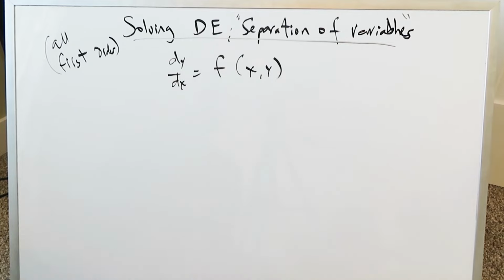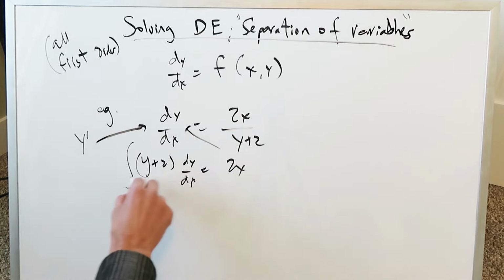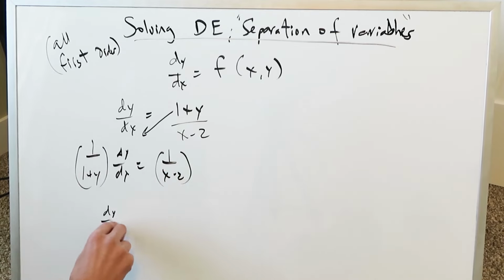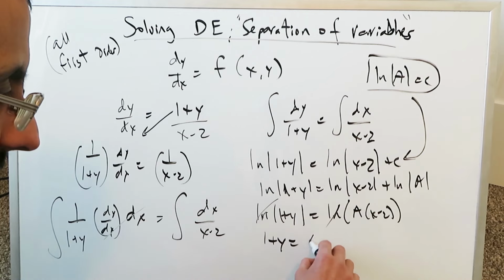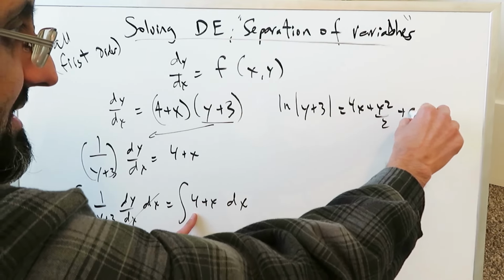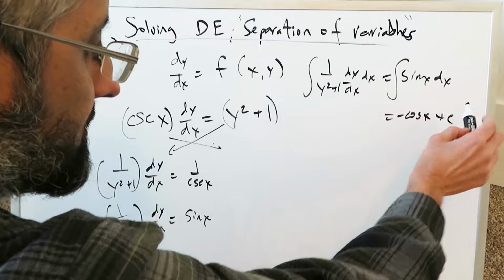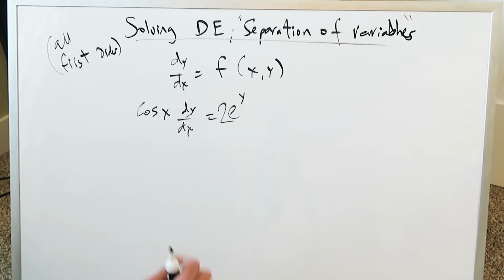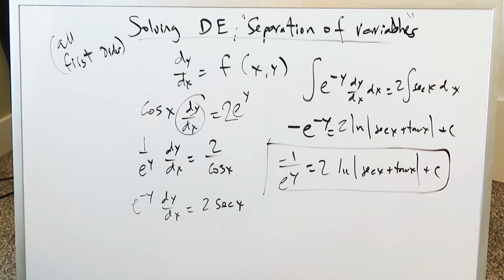Solve Differential Eq: Separation of Variables (Part I)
Examine the procedure for solving a 1st order differential equation by means of separation of variables (separating the variables then integrating each variable).